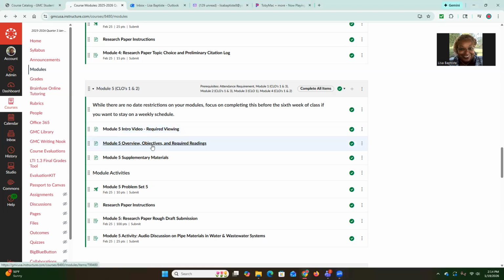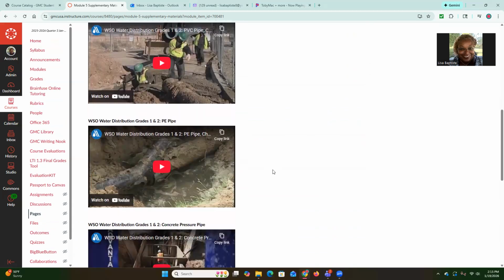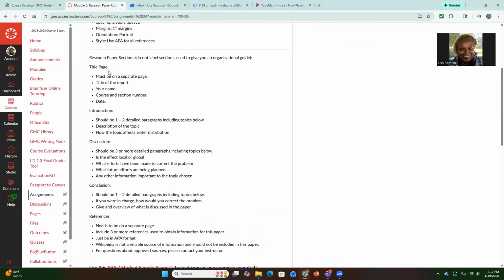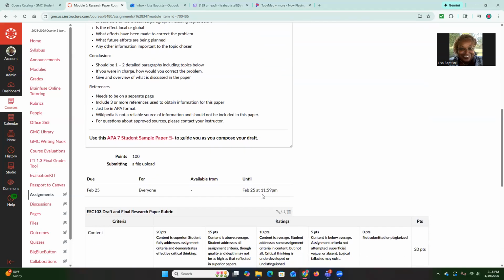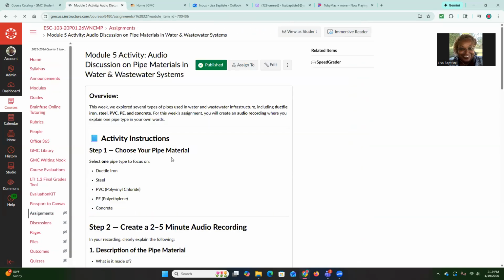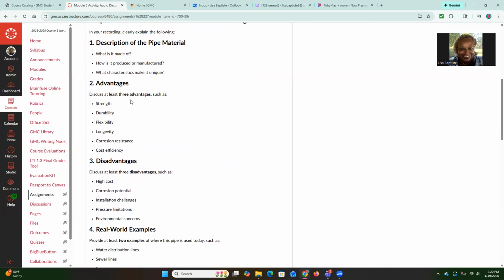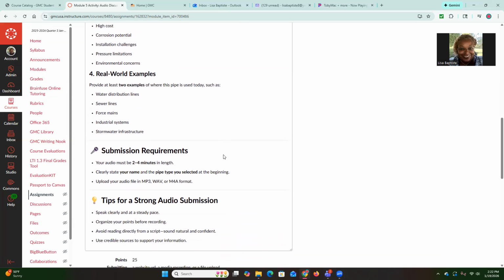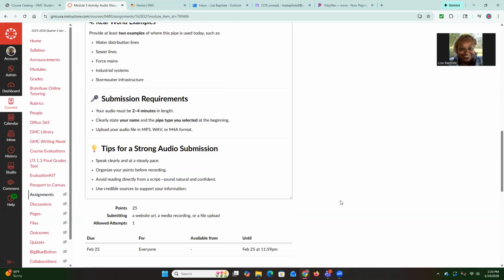ESC 103 Module 5 Intro Video